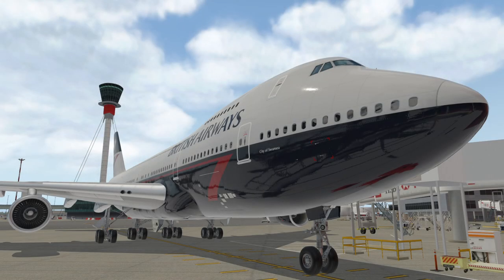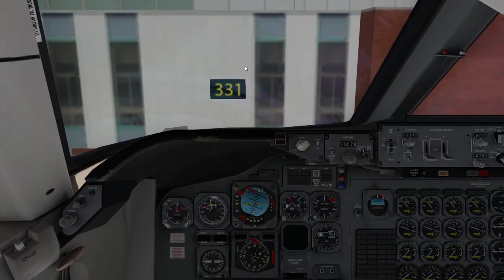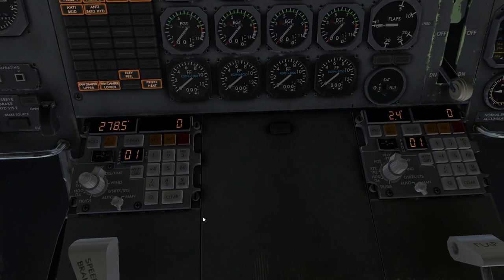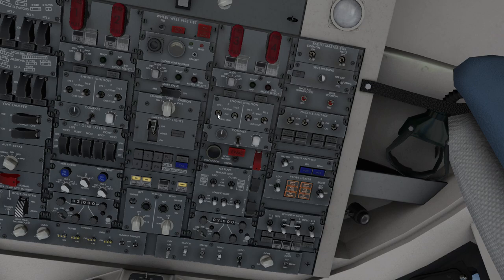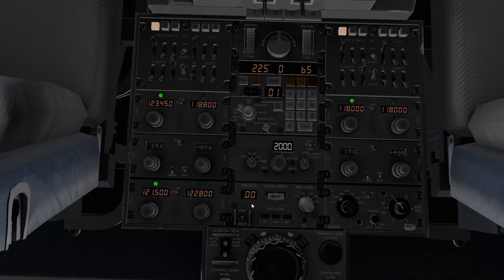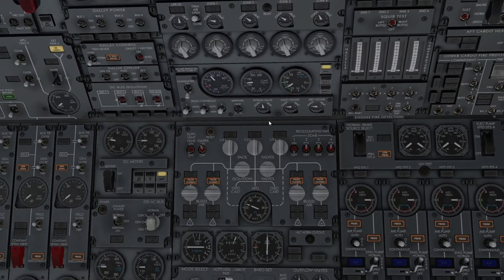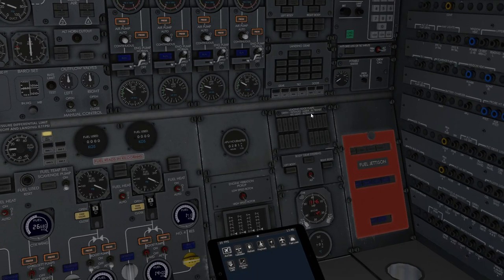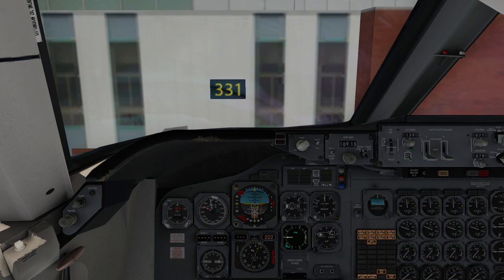Felis 747-200 Full Tutorial - Part 1 - Flight Engineer Setup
Part One of a tutorial series looking at the Felis 747-200. Flying from London Heathrow to Phoenix Sky Harbor, in this video we’ll be preparing the aircraft for the flight as the flight engineer would do.

Make sure you don't accidentally hit the Pack 2 when scroll wheel zooming!

Passenger weights: An average passenger weight, including carry on bags, in 2021, can be assumed to be 88kg, plus another 17kg average for hold baggage. However when the 747-200 was in regular airline service 77kg would have been a more likely figure due to reduced overall passenger weights and lighter carry-on bags. As such, 100KG per passenger including hold bags seems like a reasonable compromise.

When starting the APU, the DC meters should be selected to APU Batt to monitor the drain on startup.

Unlike most videos on the channel, I have been given free access to the 747 by Felis as a result of participating in the Beta testing program. My videos are not intended to be an outright promotion of the product, but rather as informative tutorials with the model.

The flight routing:
UMLAT1F UMLAT WOBUN WELIN TNT WAL IOM BEL GOMUP 5920N 5930N 5940N 5750N HOIST N604B MT SSM J101 GRB MCW OBH J197 HGO PUB J64 RSK J161 GUP BUNTR3

INS Waypoints generated by Simbrief or Skyvector (best to copy to monospaced text editor like notepad)

    LAT     LONG     WAYPT   ITT DIS
   N5140.3 W00041.7 UMLAT   356 21
1  N5201.2 W00044.0 WOBUN   342 14
2  N5214.8 W00051.1 WELIN   328 57
3  N5303.2 W00140.2 TNT     291 56  //DUB 114.90 N5329.9 W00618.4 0
4  N5323.5 W00308.1 WAL     305 71  //TIR 117.70 N5629.6 W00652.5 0
5  N5404.0 W00445.8 IOM     305 62
6  N5439.7 W00613.8 BEL     319 189
7  N5700.0 W01000.0 GOMUP   294 340 //FL310
8  N5900.0 W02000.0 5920N   274 309
9  N5900.0 W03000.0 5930N   274 309

1  N5900.0 W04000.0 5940N   253 340
2  N5700.0 W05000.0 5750N   246 263 //YYR 117.30 N5319.2 W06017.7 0
3  N5502.0 W05700.0 HOIST   252 581 //YWK 112.30 N5257.7 W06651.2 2 //FL340
4  N5105.0 W07145.0 OMTOL   258 130
5  N4948.0 W07429.7 MT      246 443
6  N4624.7 W08418.9 SSM     237 198 //FL360
7  N4433.3 W08811.7 GRB     250 239
8  N4305.7 W09319.8 MCW     246 246
9  N4122.5 W09821.2 OBH     233 194 //FL380

1  N3923.3 W10141.5 GLD     249 96
2  N3849.1 W10337.3 HGO     230 49
3  N3817.7 W10425.8 PUB     243 198
4  N3644.9 W10805.9 RSK     206 20
5  N3528.6 W10852.4 GUP     226 857